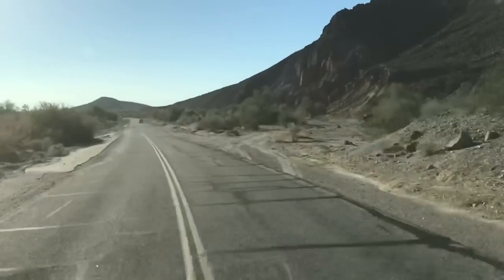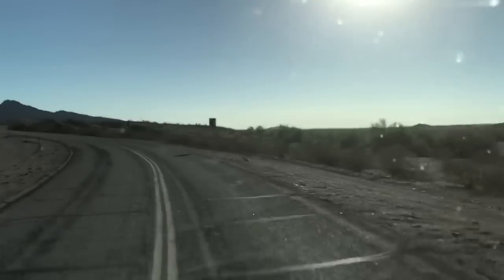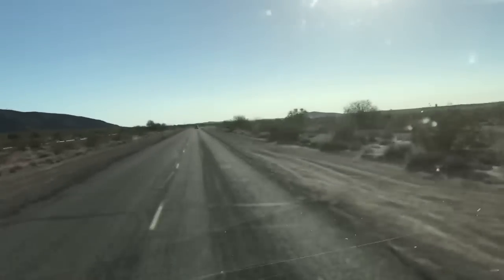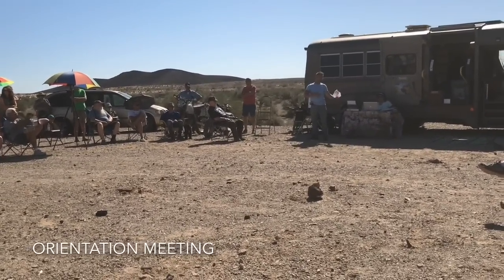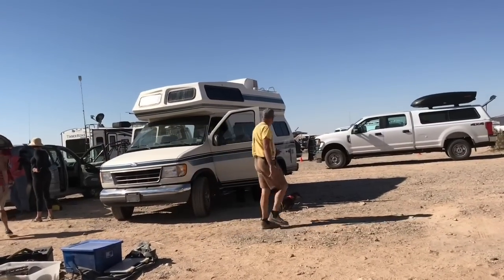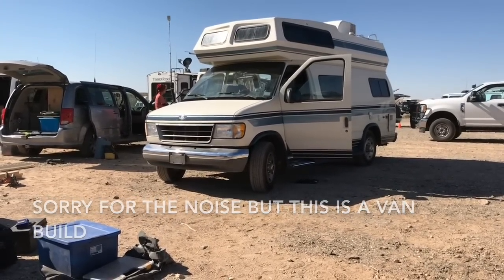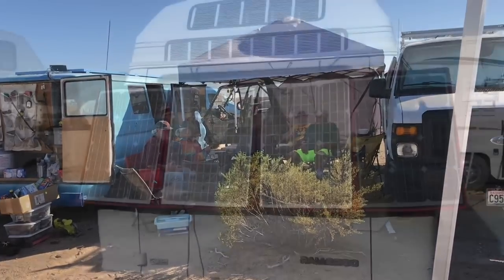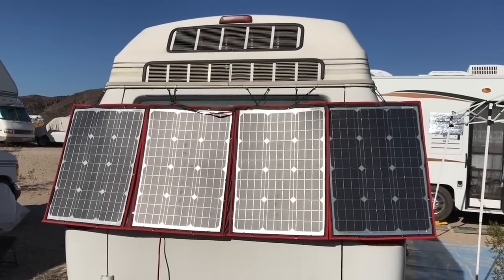My 4 days at the Van Build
I had to leave & head for home. My phone was messed up, so video is late
The Van Build Party was a blast. So many awesome & good people, working together to help each other